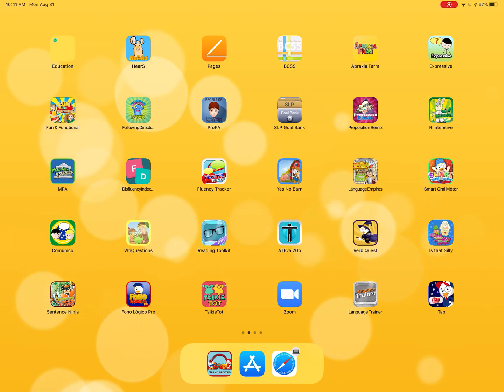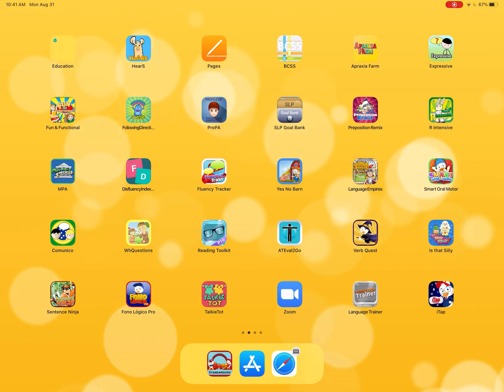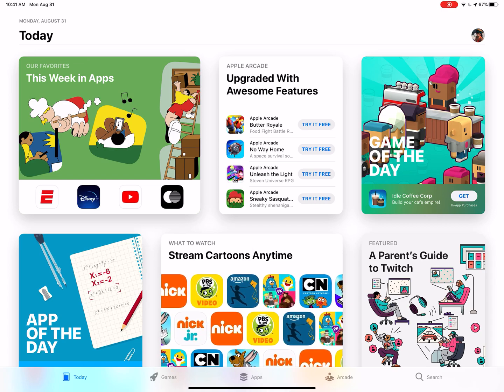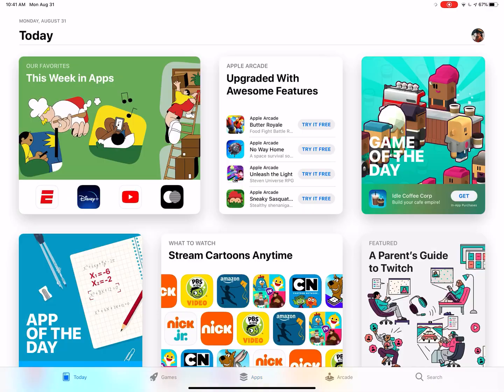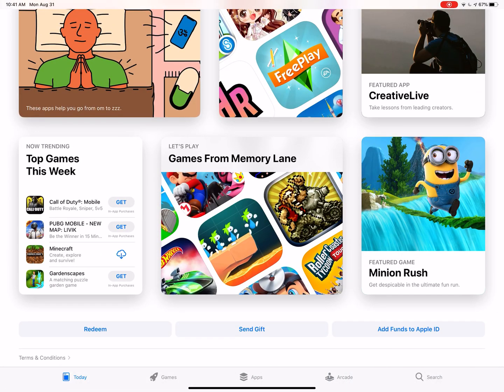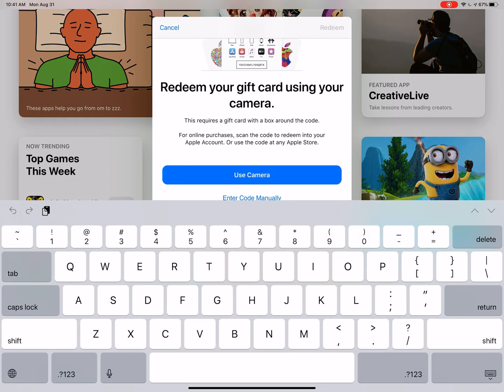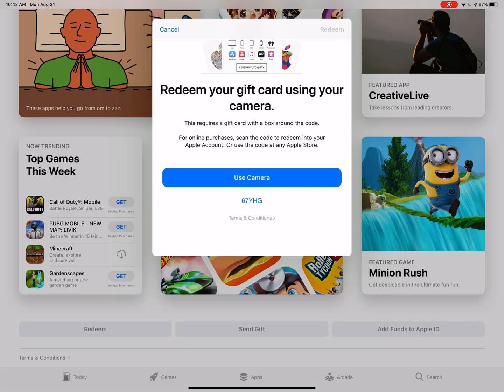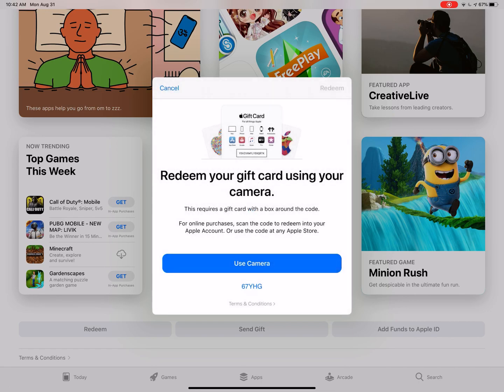How to redeem app promo codes on the app store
This video will show you how to redeem promo codes on the App Store if you have been given one to download a free app or a free set amount of time on a subscription app.